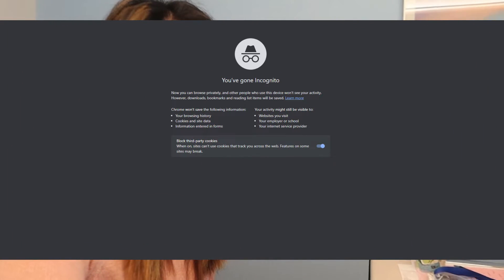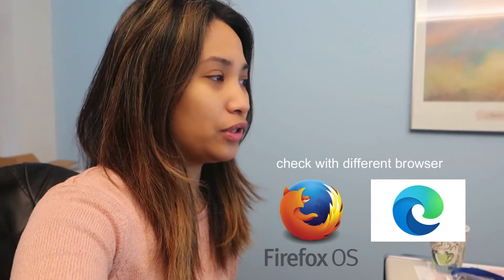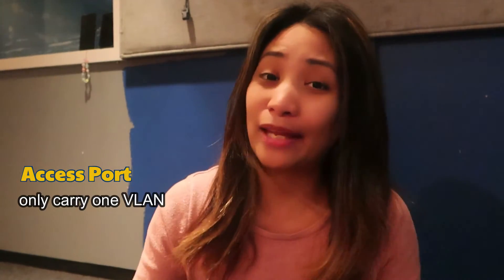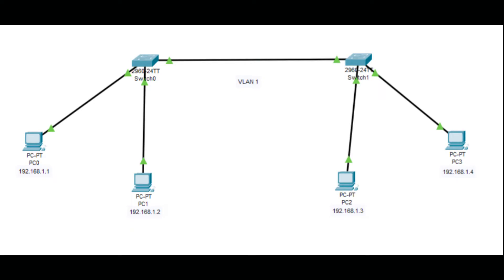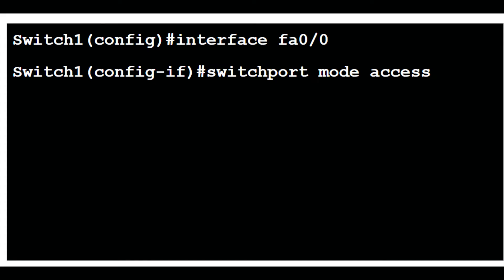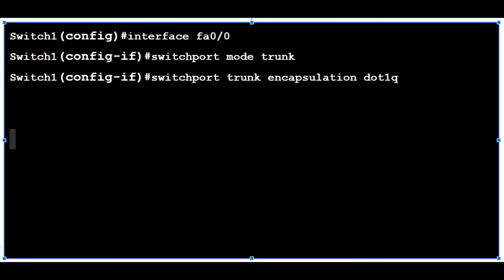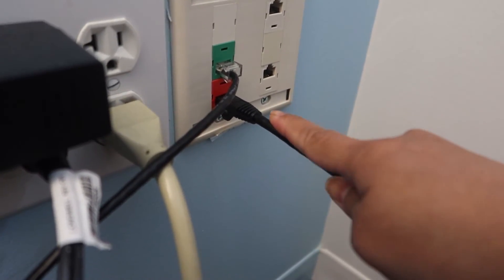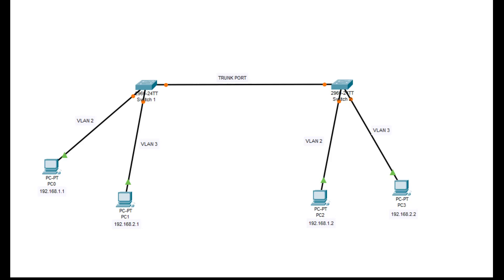Configuring Trunk Ports (commands and verification)